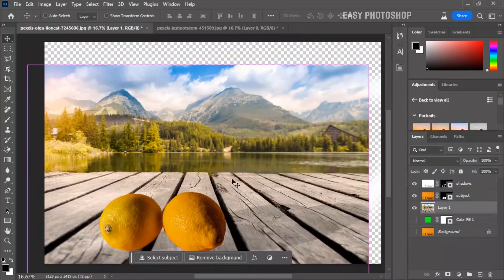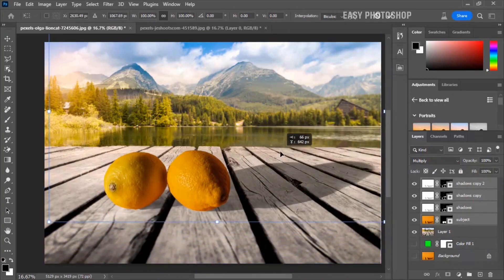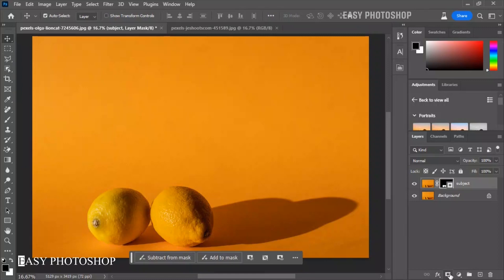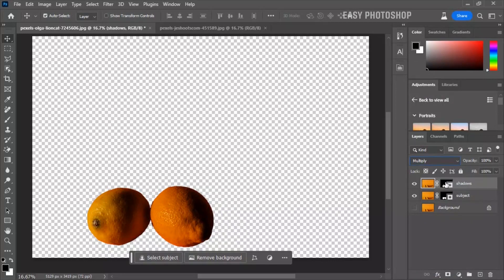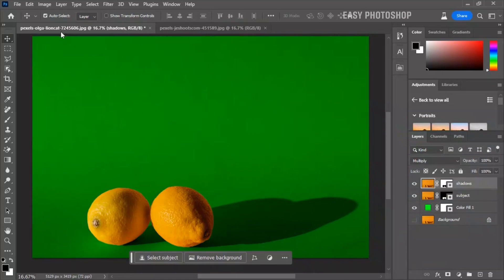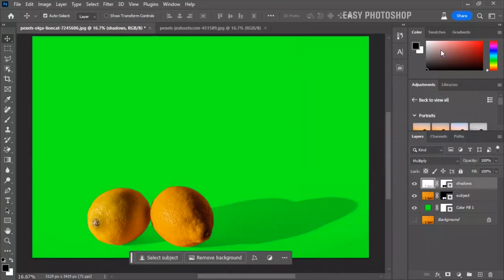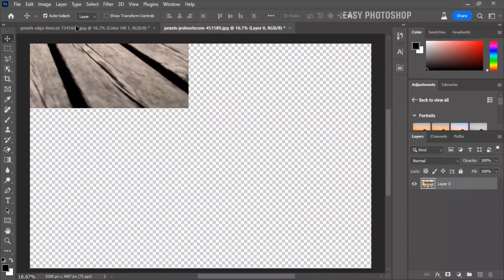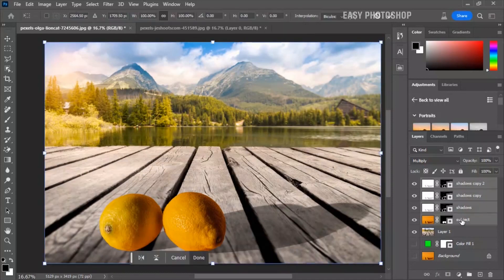Use this easy Way to Mask objects with shadows in Photoshop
"In this Photoshop tutorial, I'll show you a simple and easy trick to cut out subjects while preserving their original shadows. Shadows play a vital role in compositing, and with this technique, you can effortlessly mask shadows in any photo. I hope you'll find this tutorial helpful and enjoy learning.